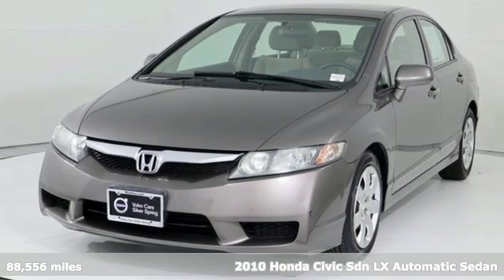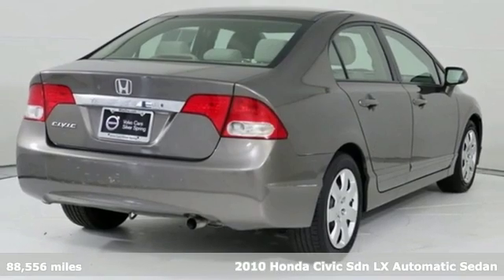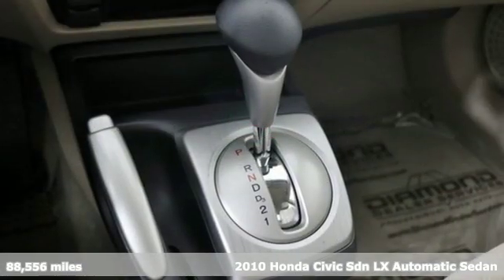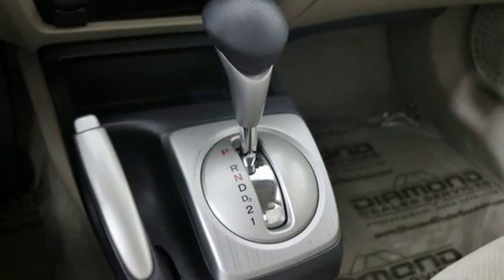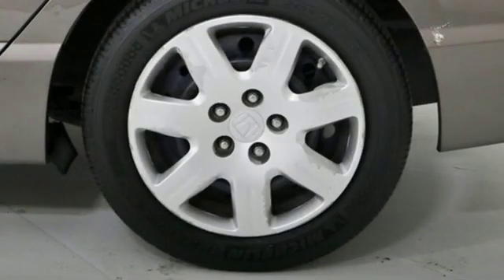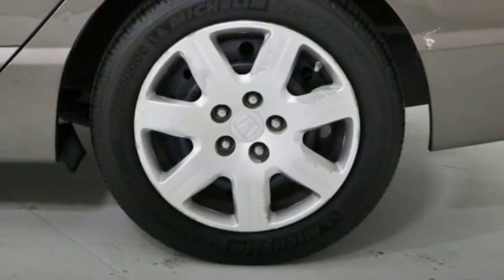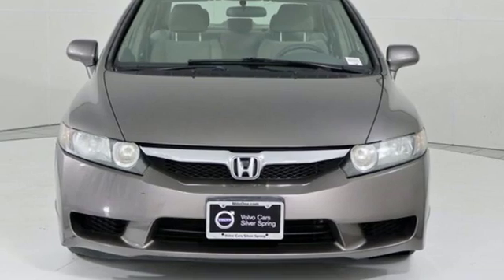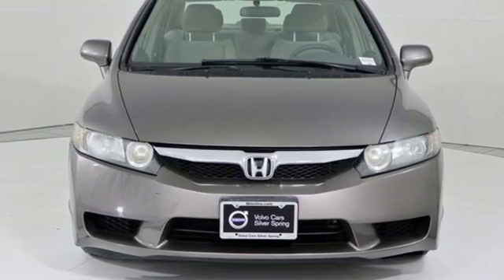Used 2010 Honda Civic Silver Spring MD Washington DC, MD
Year: 2010
Make: Honda
Model: Civic
Trim: LX
Engine: 1.8L I4 SOHC 16V i-VTEC
Transmission: Compact 5-Speed Automatic
Color: Silver
Interior: Gray
Mileage: 88556
Stock #: GP0583
VIN: 2HGFA1F58AH559469
2010 Honda Civic Urban Titanium Metallic FWD LX 1.8L I4 SOHC 16V i-VTEC Odometer is 6302 miles below market average! Clean CARFAX. Certification Program Details: 30 day 1,000 mile limited warranty, see dealer for details.br25/36 City/Highway MPG Gray w/Cloth Seat Trim. Recent Arrival!br*Your additional costs are sales tax, tag and title fees for the state in which the vehicle will be registered, any dealer-installed options (if applicable) and a $299 dealer processing fee (not required by law). Prices are subject to change, and prior sales are excluded from these offers. While every reasonable effort is made to ensure the accuracy of this information, we are not responsible for any errors or omissions contained on these pages. Please verify any information in question with the dealer.

Address:
3121 Automobile Boulevard